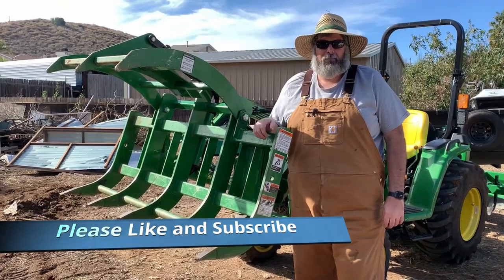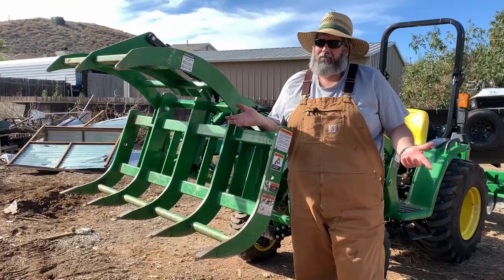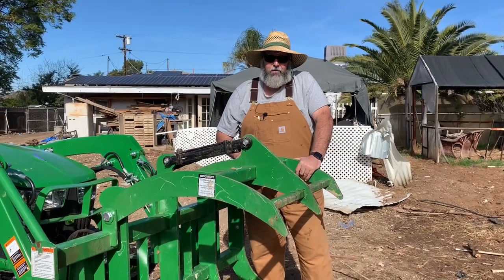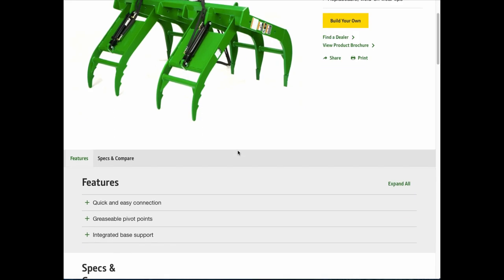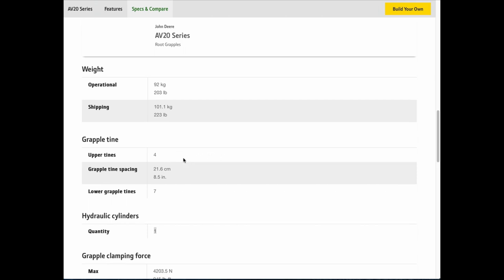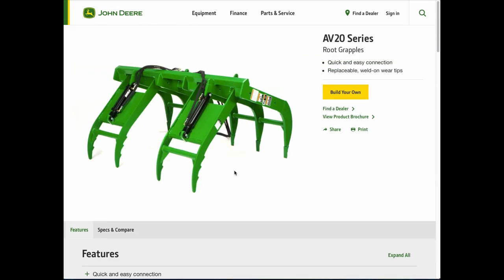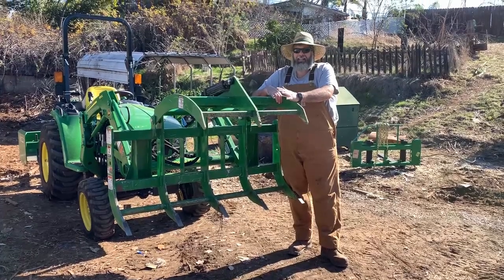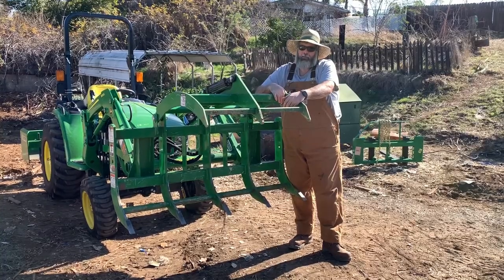John Deere Root Grapple AV20 Review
Quick review of my John Deere Root Grapple AV20. Was it worth the cost? Is there anything better out there? Lets discuss.